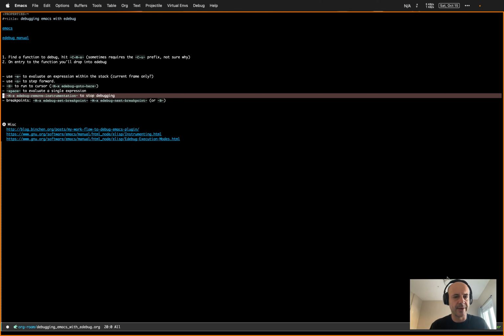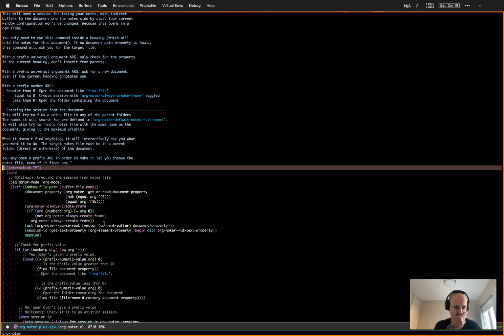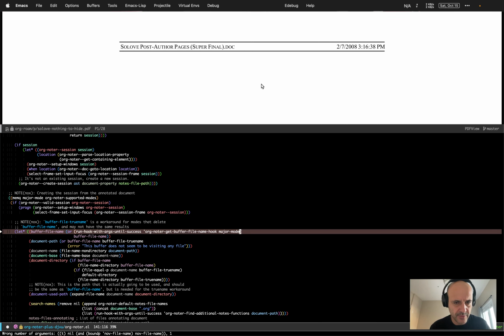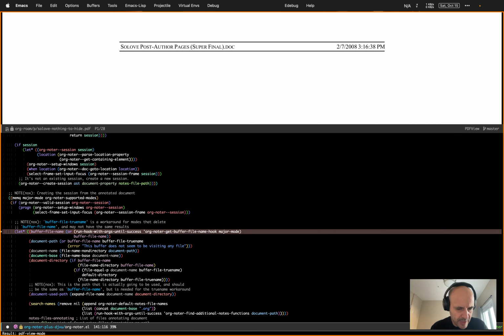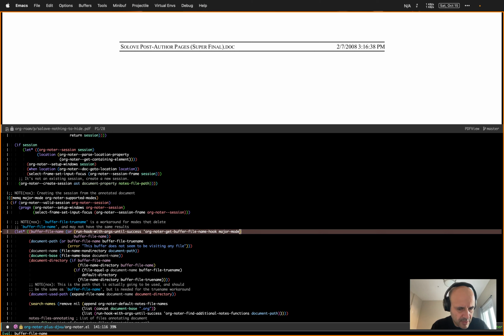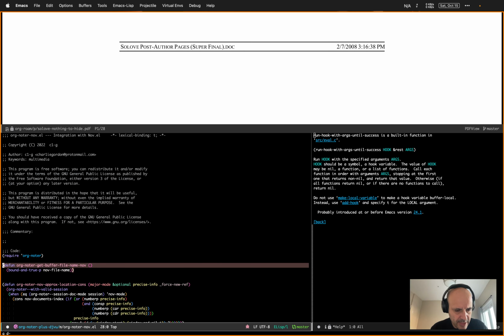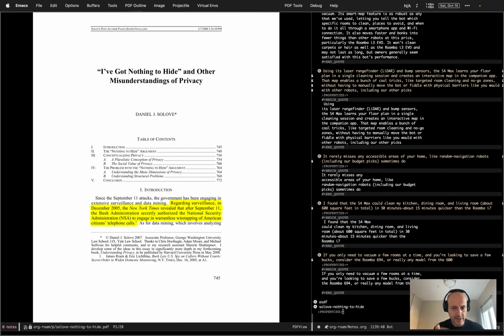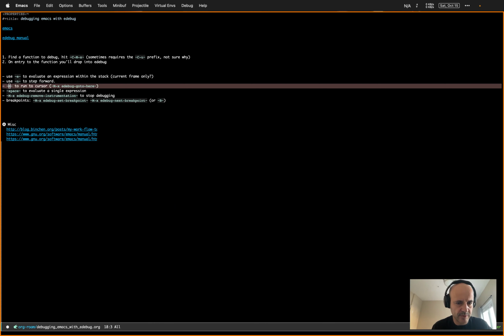Debugging org-noter with edebug in Emacs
Using edebug in Emacs to troubleshoot a problem with the org-noter package.

Some of the keyboard shortcuts I used:

- `C-u C-M-x` to instrument a function so that edebugger can be used.
- `Space` or  `c` to step through the code
- `H` or `M-x edebug-goto-here` to run to cursor